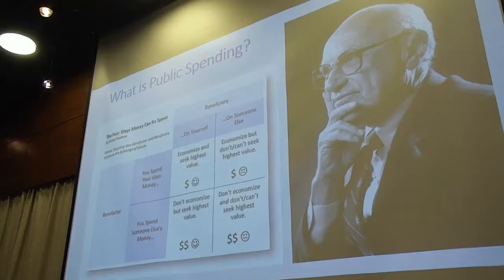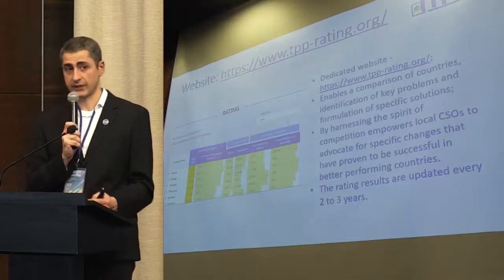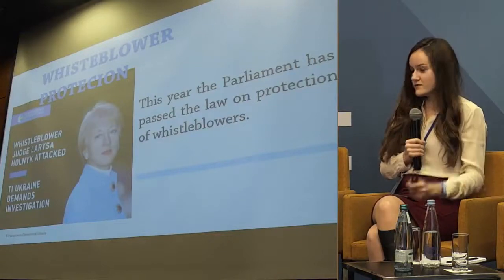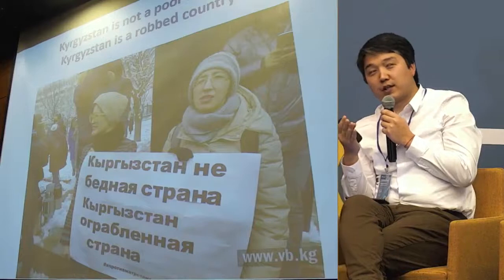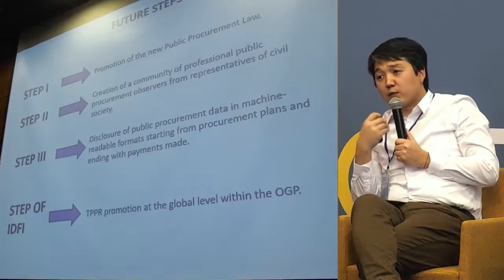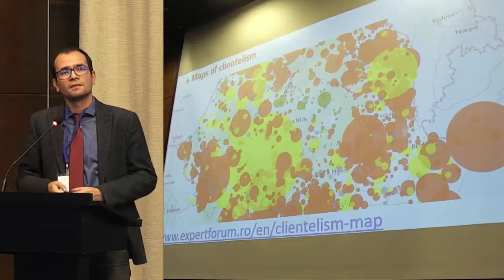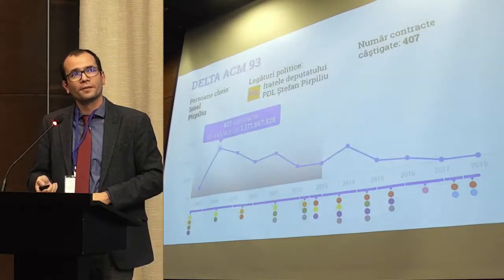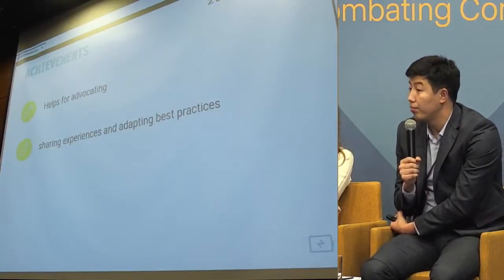TPPR: Achievements, Challenges and Prospects - GGForum2019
📣IDFI held the 2-day international conference - Good Governance Forum (GG Forum)
👉Panel 6: Transparent Public Procurement Rating (TPPR): Achievements, Challenges and Prospects
Moderator - Mr. David Dolidze, Head of Research Direction, Institute for Development of Freedom of Information (IDFI)
📌Mr. Chingiz Beksultanov, Director, Forum on Official Development Assistance (FODA)
📌Mr. Kuanysh Onalbayev, Director, Zertteu Research Institute
📌Mr. Parvu Septimius, Program Coordinator, Expert Forum (EFOR)
📌Ms. Khrystyna Zelinska, Innovation Projects Program Manager, Transparency International Ukraine